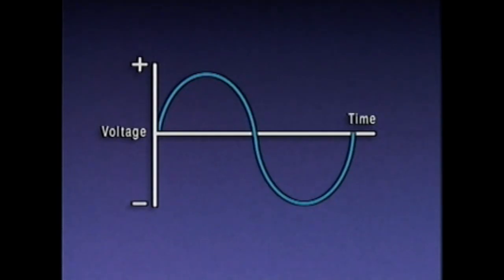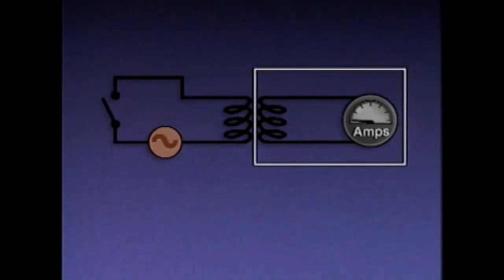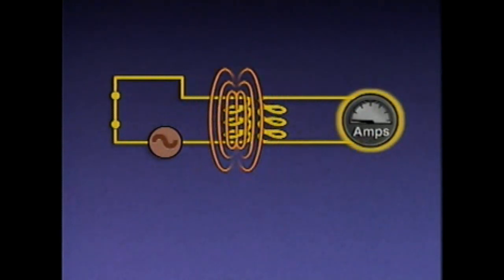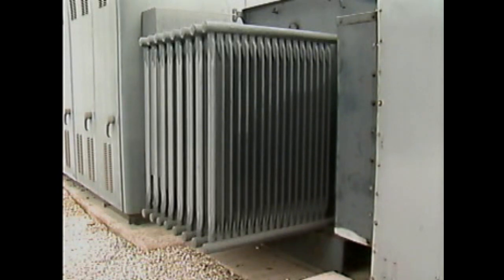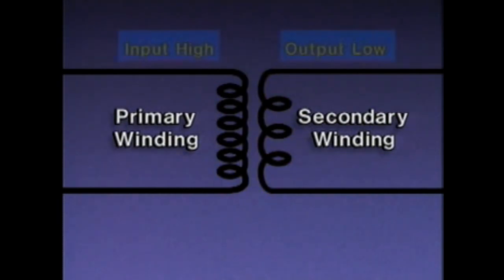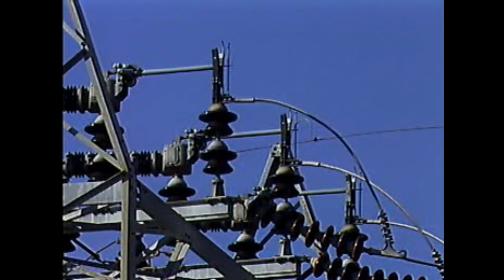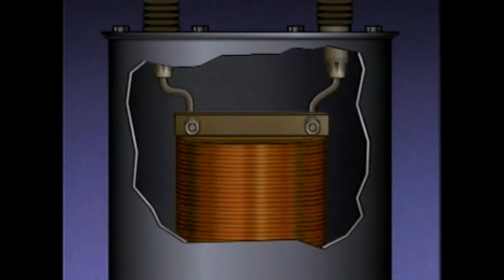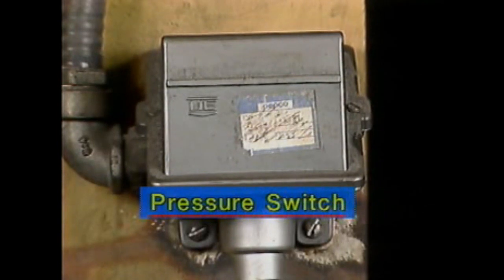Power Plant | Electrical Equipment Transformers, Breakers, and Switchgears